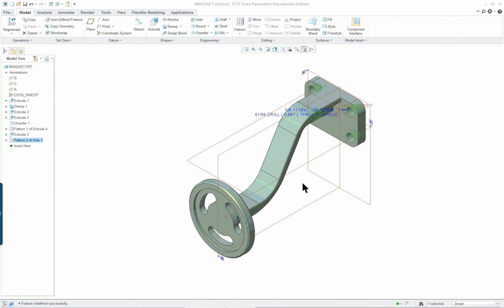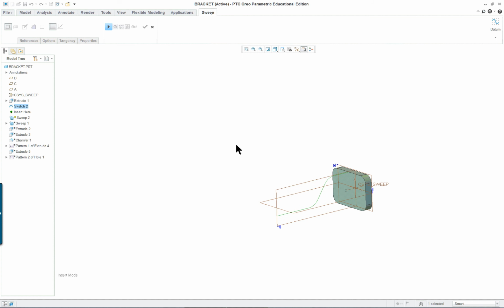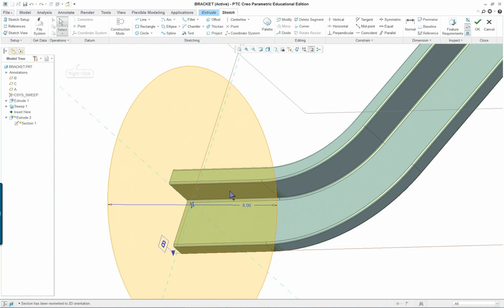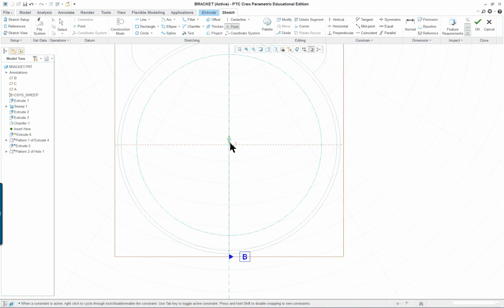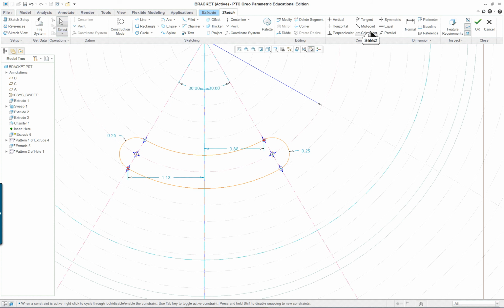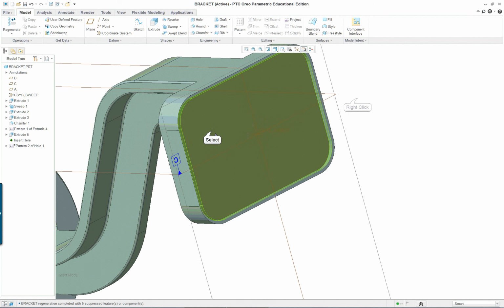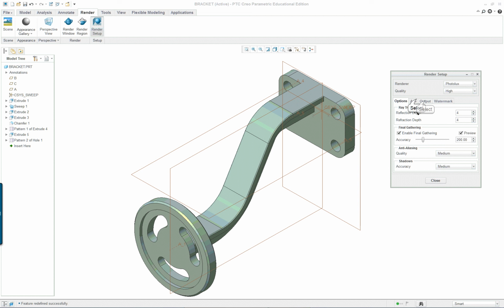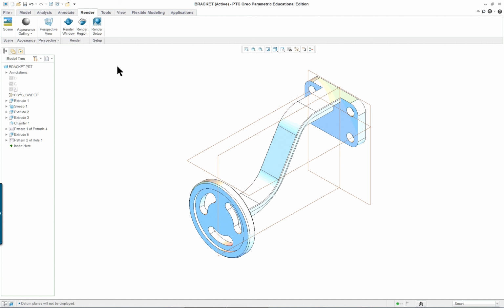Lesson 15 Sweep Creo Parametric 3.0